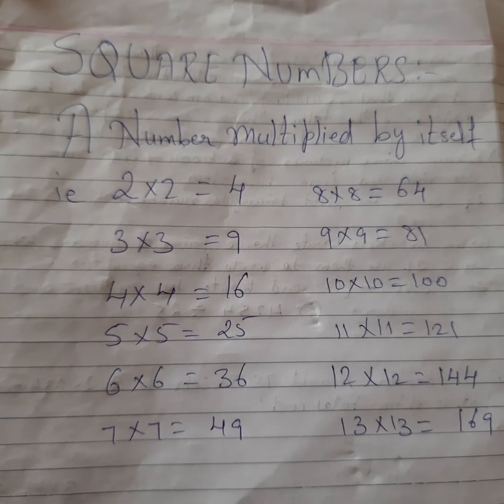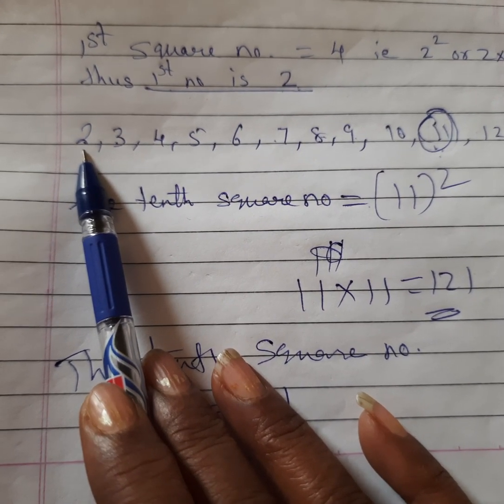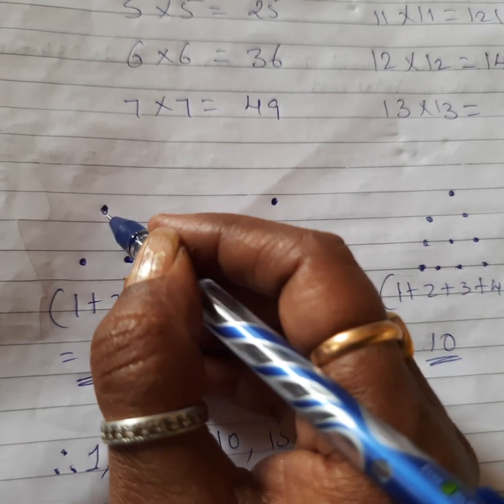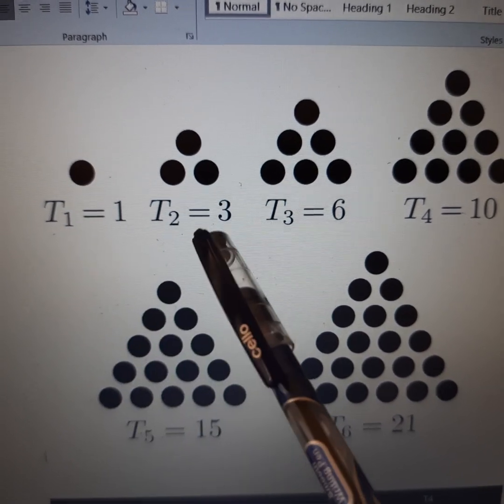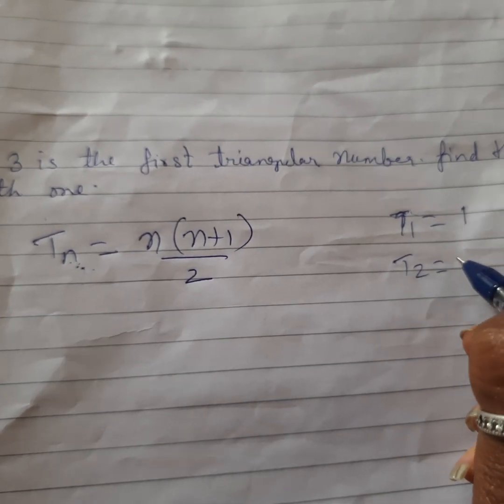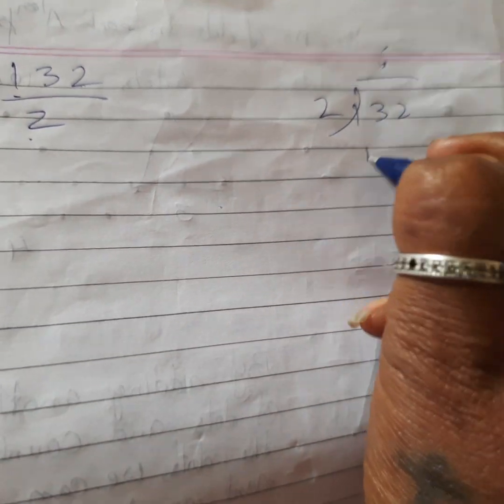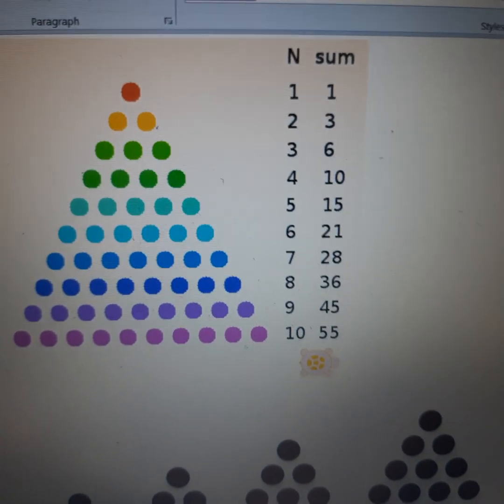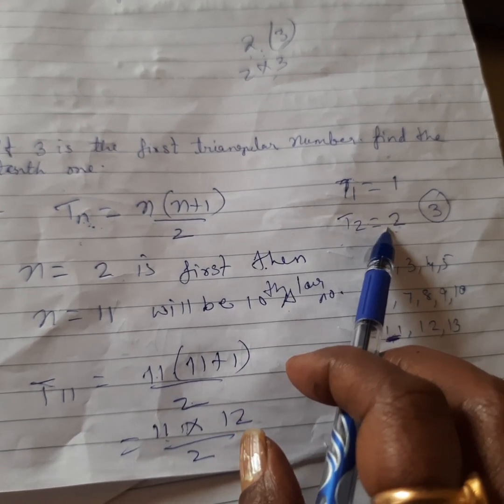Doubts regarding Square and Triangular numbers.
A brief explanation to clear doubts regarding the numbers